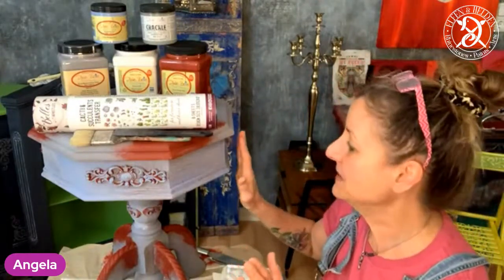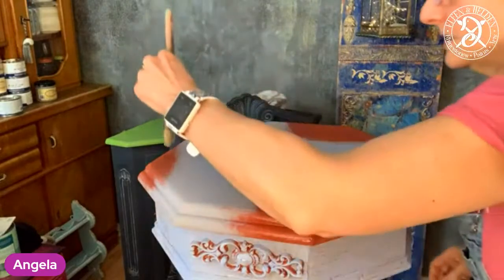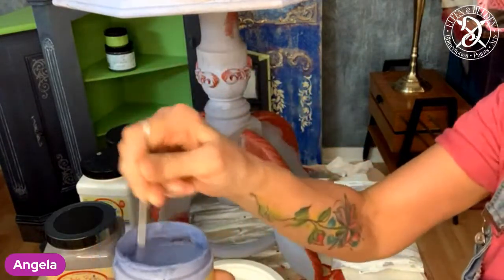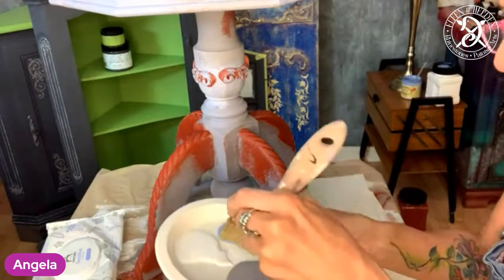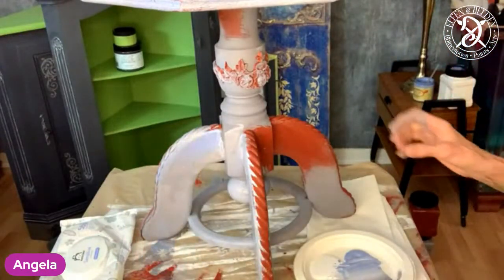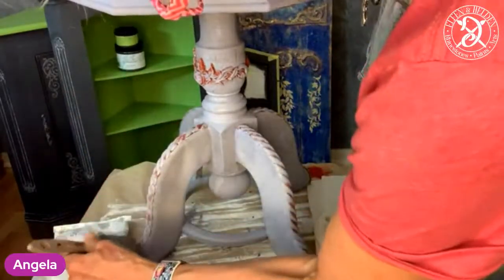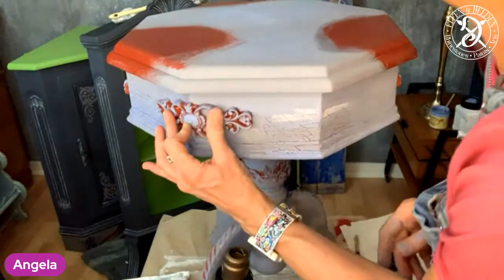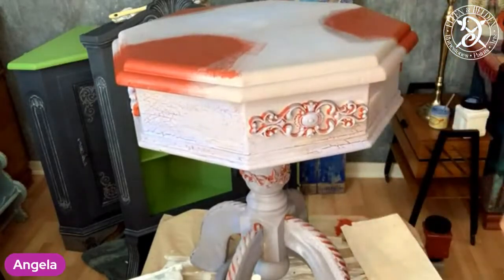LIVE – Table Part 2 – Red crackles - Gray, Blueberry & Fluff for the top color. 🤩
LIVE in English 🙋‍♀‍ - Painting with Angela – Little Table Part 2 – Let’s Crackle today with Rustic Red for the crackles and Mason Dixon Gray, Blueberry & Fluff for the top color. 🤩